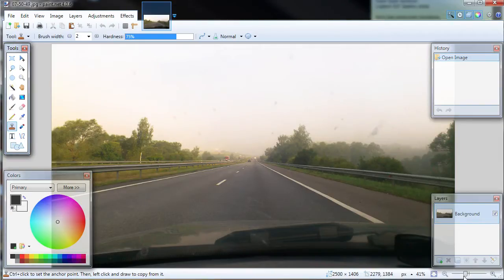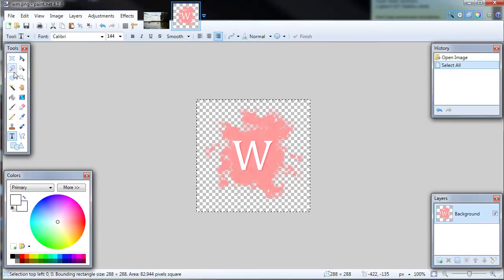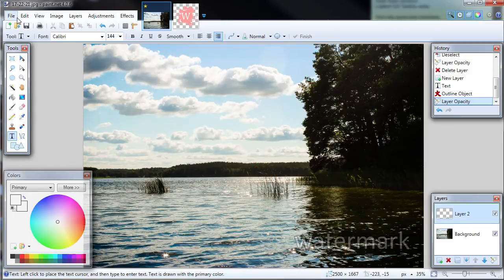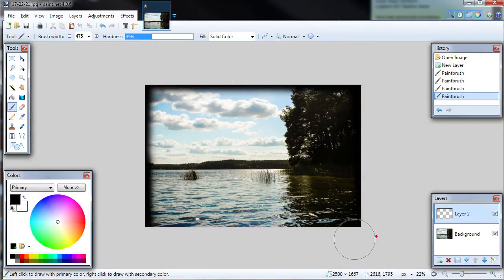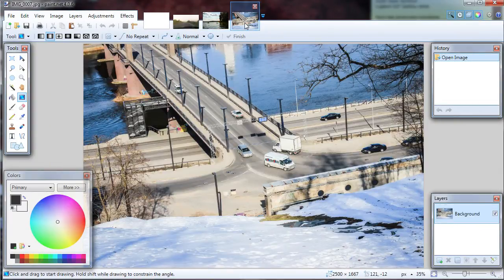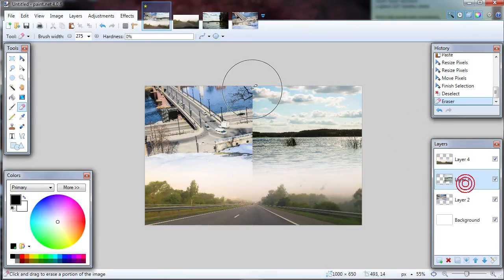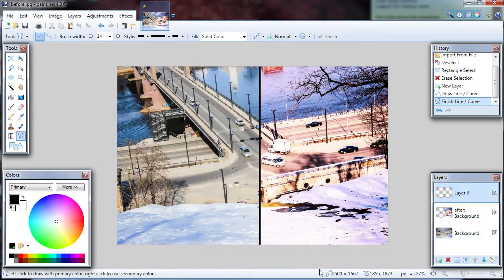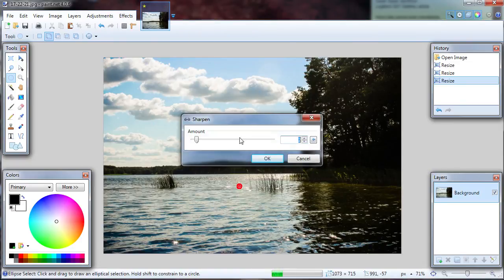Paint.NET S04 E04 | Basic things you can do as a beginner (part 2 of 2)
00:00 - Remove dust or small objects out of image with clone stamp
01:16 - Add watermark
03:36 - Add vignette
04:48 - Make shallow depth of field (DOF)
05:33 - Photo merging together
07:49 - Some ways to make “before/after” photo
09:59 - Fix red eyes
10:17 - Sharpen the image

My free stock images: soon